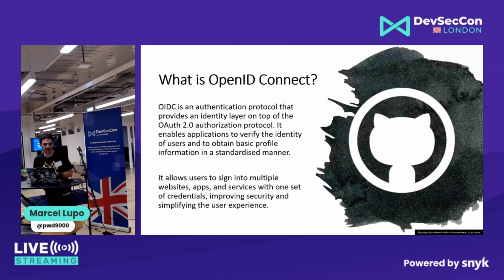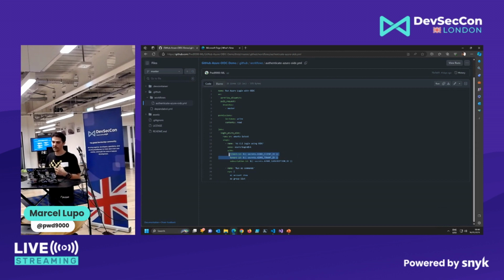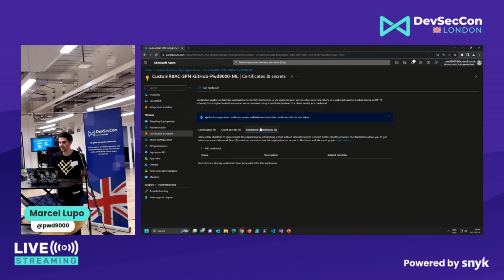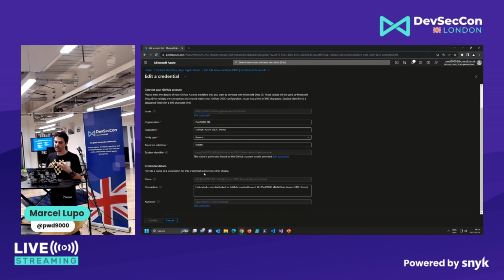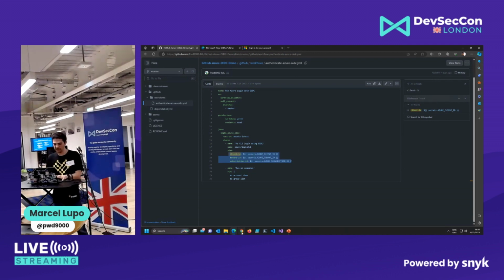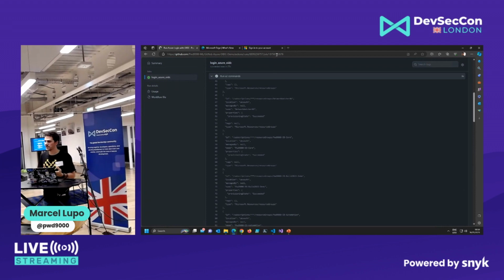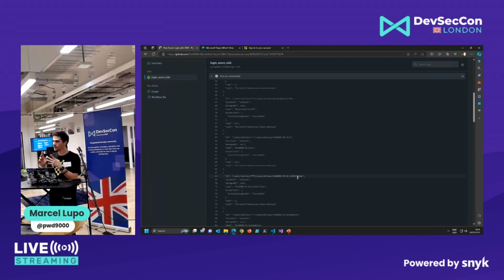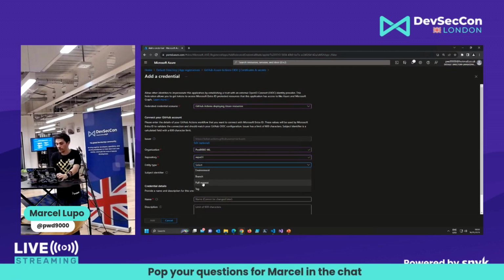Passwordless authentication between GitHub and Azure using federated credentials by Marcel Lupo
Abstract:
Ever wondered how you can authenticate GitHub Actions with Azure? In this talk we look at GitHub Actions authentication methods for Azure, two ways that you can accomplish this and why you’d want to switch the passwordless method using Open ID Connect (OIDC) instead.

Speaker Names:
Marcel Lupo, Microsoft MVP | Speaker | Cloud Solutions & DevOps Architect.

Speaker Bio:
Marcel is a Microsoft MVP, Cloud Solutions & DevOps Architect and technical speaker focused on Microsoft technologies in the Azure cloud platform and specialises particularly in Automation, DevOps and Developer Technologies, with a strong focus on IaC, Azure DevOps and GitHub.

Marcel is passionate about technology and how it can be used in automation to bring value and solve complex business problems.

Regular speaker at conferences and meetups, and enjoy sharing knowledge and technical content with the wider tech community. Currently works at Avanade UK&I as a Group Manager for DevOps Engineering.